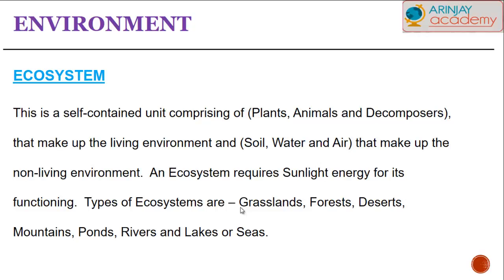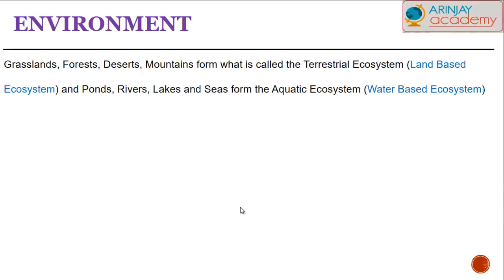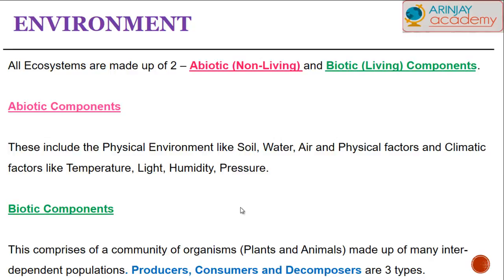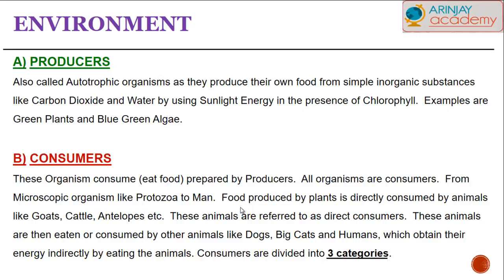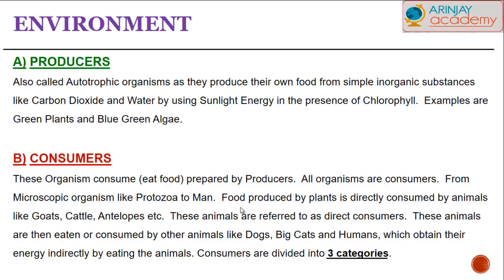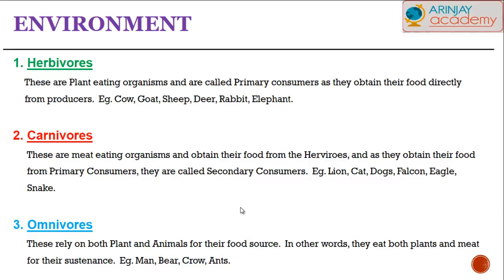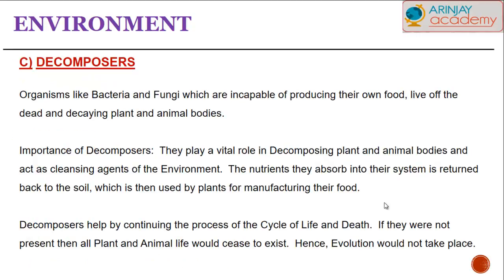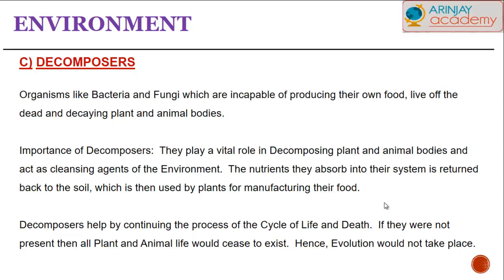Ecosystem and its types-Terrestrial and Aquatic - Environment - (Biology Class 10)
About the Ecosystem and its types-Terrestrial and Aquatic- Abiotic and Biotic Factors-Animals and Plants,